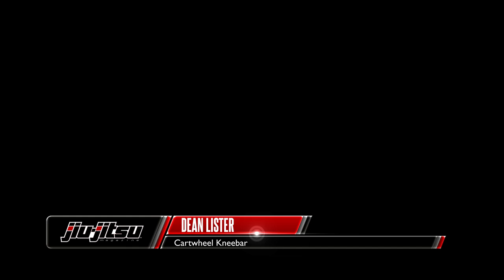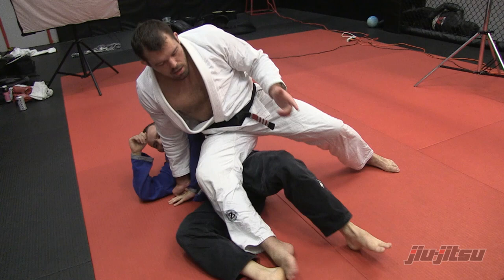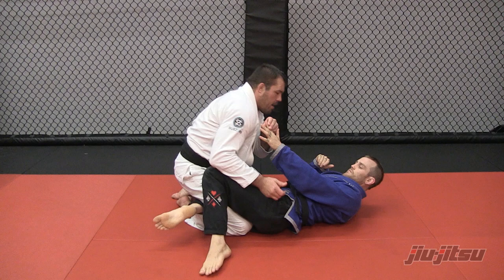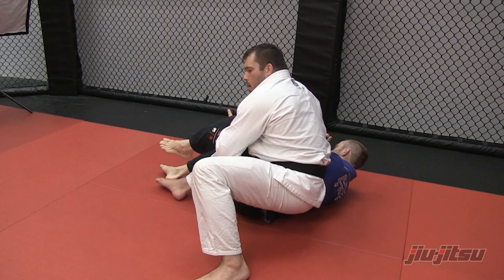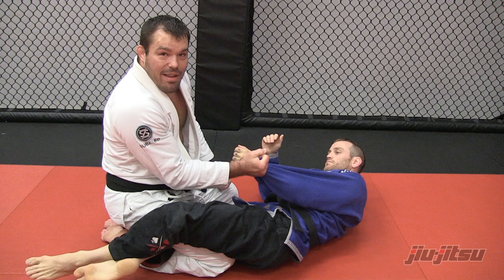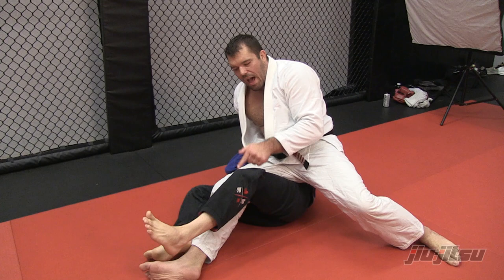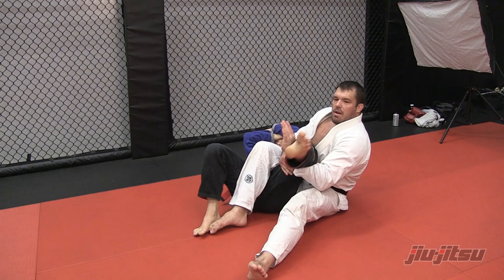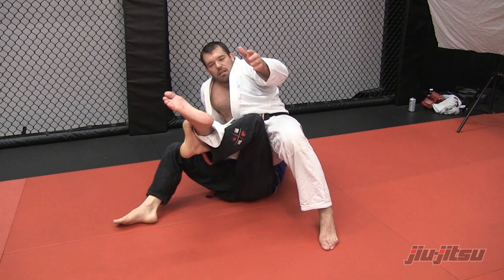JJM 22 Dean Lister - Cartwheel Kneebar.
We visited Dean Lister at Victory MMA in sunny San Diego, CA and he gave us some tips and showed us new tricks for devastating leg locks.  Here Dean demonstrates a cartwheel kneebar from inside the half-guard.

About Dean:
Dean is a is a Brazilian jiu-jitsu black belt who won the 2003 ADCC (the world's most prestigious submission wrestling/Nogi event) in the open weight division. He has a background in wrestling, experience in Sambo, and has competed in MMA for the top organizations.

For more great techniques, news, etc. get your subscription of Jiu-Jitsu Magazine today